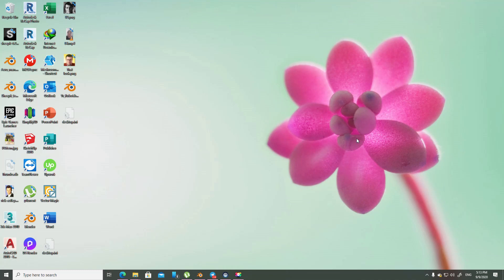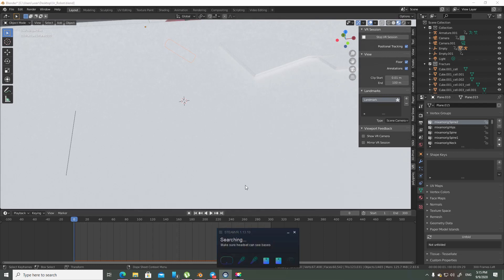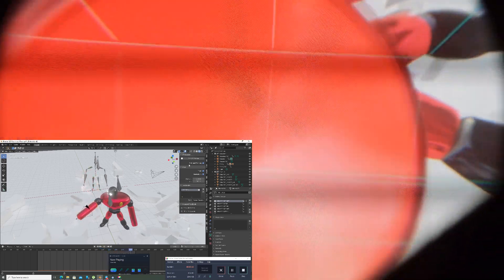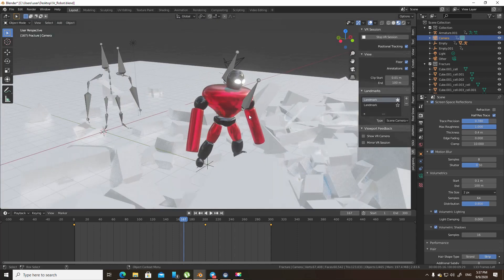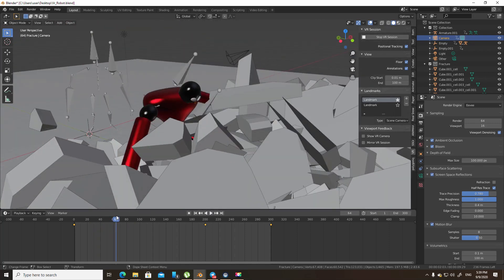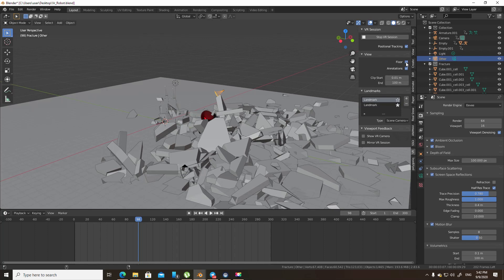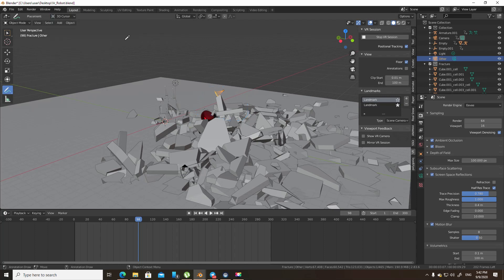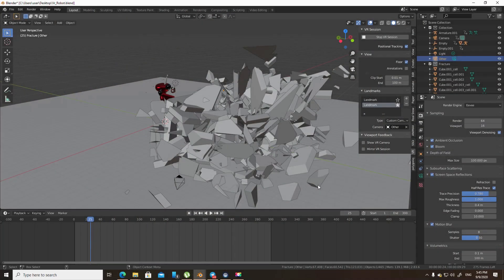STEAM VR FOR BLENDER ! (HTC VIVE EXPERIMENT)(BLEND FILE INCLUDED)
00:00 Robot Break in
01:00 Starting VR
02:42 Lens Peek
04:14 Back to PC
7:07 How to use add-on other features